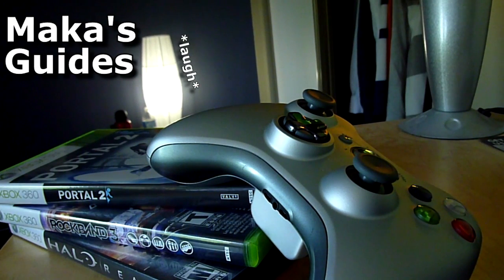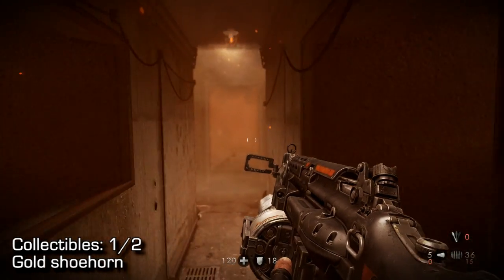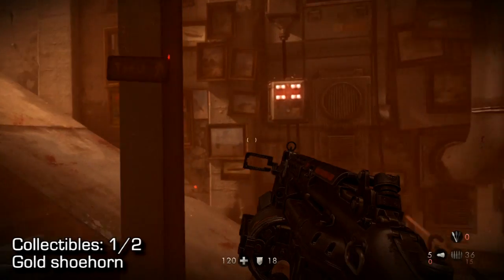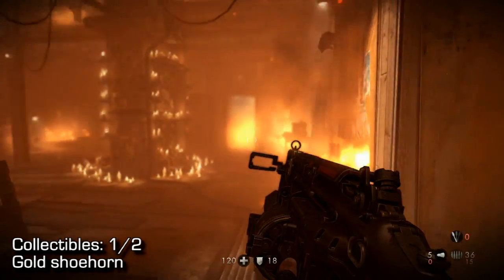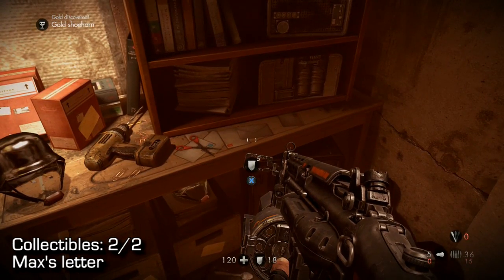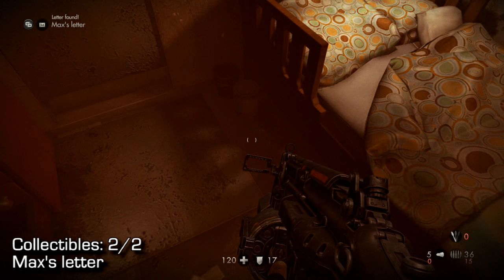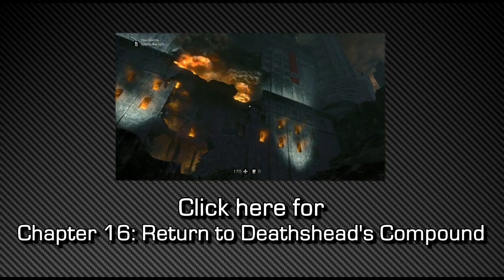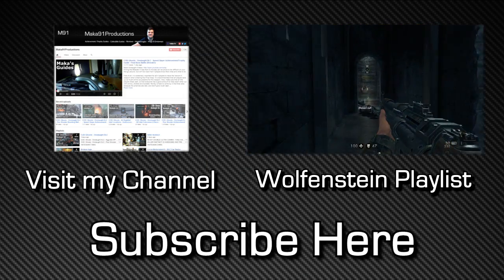Wolfenstein: The New Order - Chapter 15 Collectibles - Under Attack - Enigma Codes, Gold & Letters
Wolfenstein: The New Order - Chapter 15 Collectibles Locations Guide - 100% - Under Attack - Enigma Codes, Gold Items & Letters

1 - [0:05] - Gold shoehorn
2 - [0:28] - Max's letter

Collect 25 gold items

Heart of gold
Collect all gold items

The lives of others
Collect all letters

Secrets revealed I
Solve the first Enigma code

Secrets revealed II
Solve the second Enigma code

Secrets revealed III
Solve the third Enigma code

Secrets revealed IV
Solve the fourth Enigma code